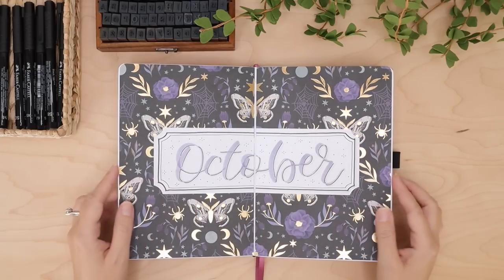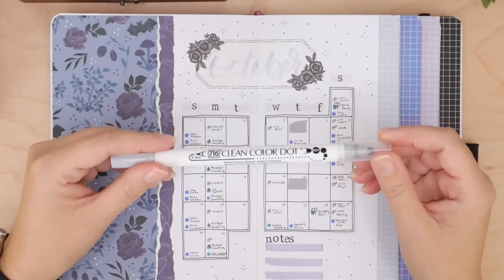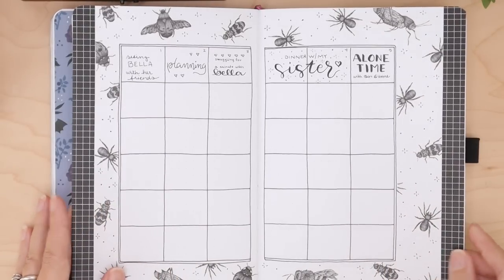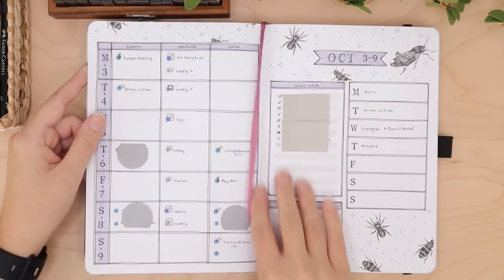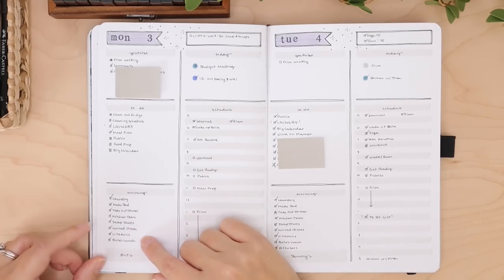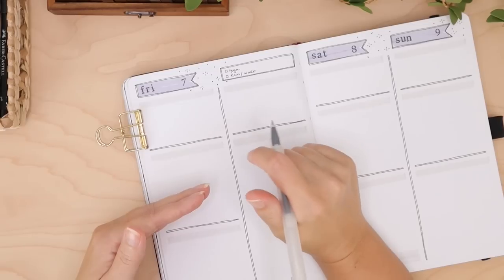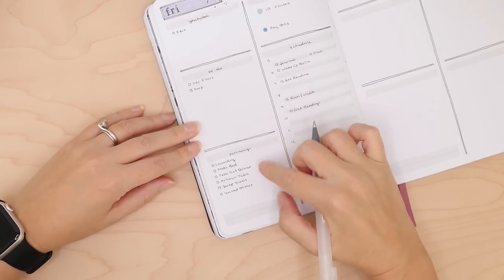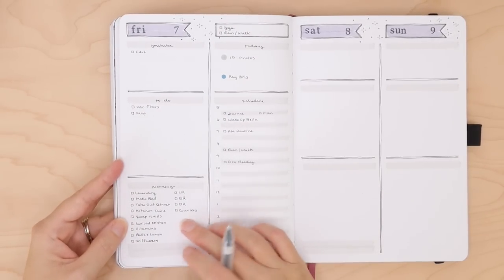How I Use My Bullet Journal | Daily Plan with Me | What My Week Looks Like | Trying Something New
Hey Everyone! Welcome to a new kind of video for me. I had a few minutes to myself in my office, which is rare, so I thought I would experiment with a "live style" video instead of a VoiceOver. I get so many questions about how I use my bullet journal so in this video I am sharing the first week of October as well as a daily plan with me. It may be a little bit all over the place because it was completely unplanned, LOL but I really enjoyed making this video. :) Let me know if you like this style of video.
XOXO
-Tracy

• Gelly Roll White Gel Pen 08
• Tombow Adhesive Runner
• Fiskars Paper Knife
• Archival Ink
• Alphabet Stamps
• Faber Castell Pitt Artist Pens
• Grid Washi Tape
• The Washi Tape Shop - Vintage Vibes Washi Tape Set (October frame and bugs)